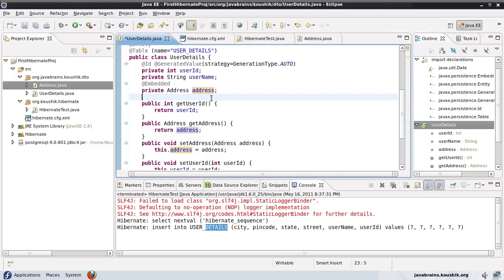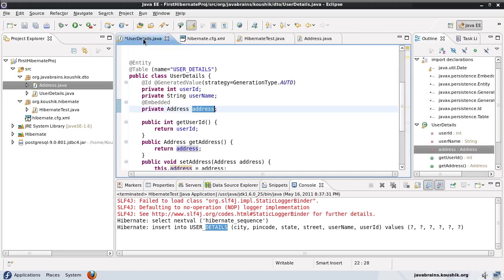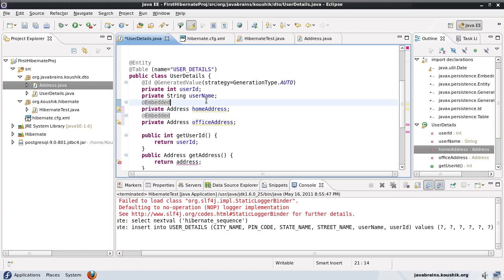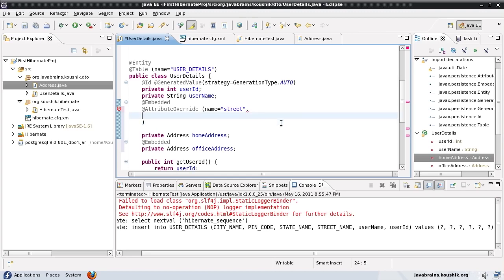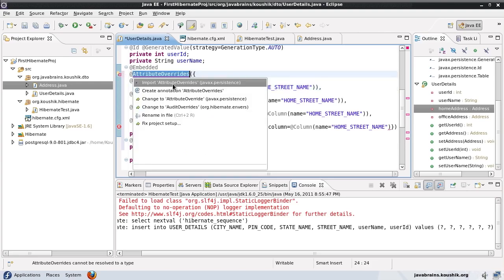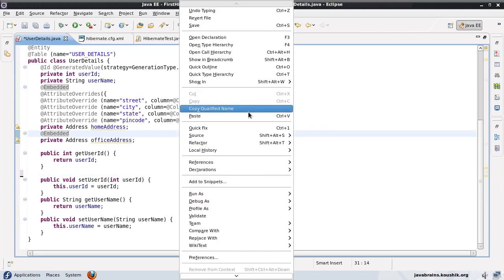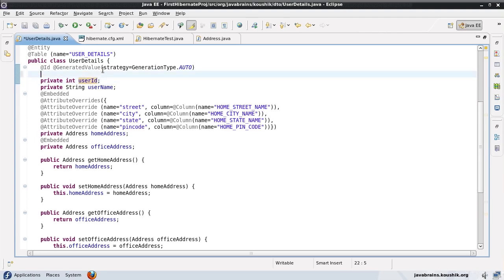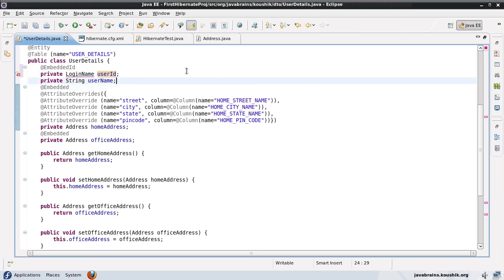Hibernate Tutorial 09 AttributeOverrides and Embedded Object Keys - By Java Brain